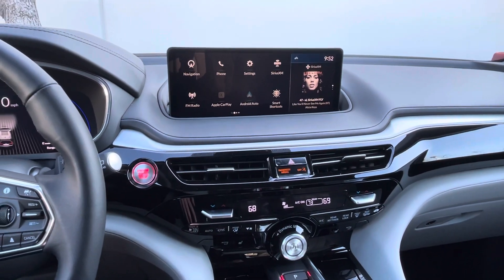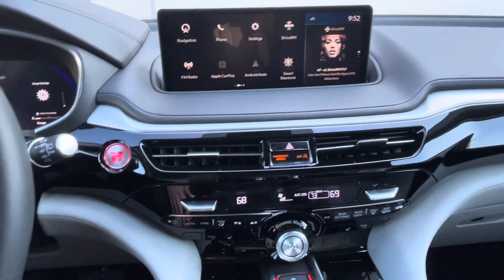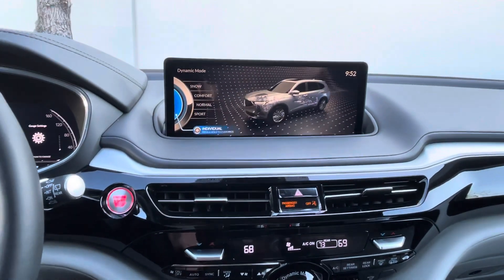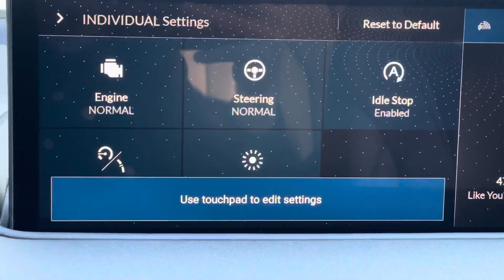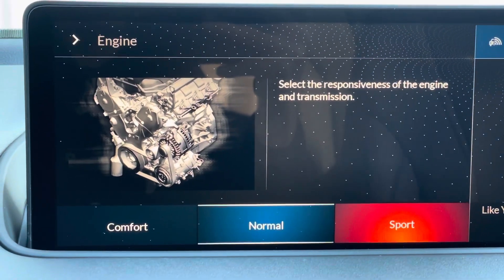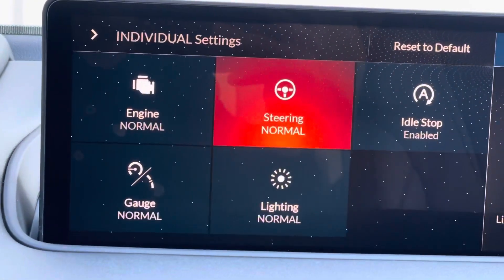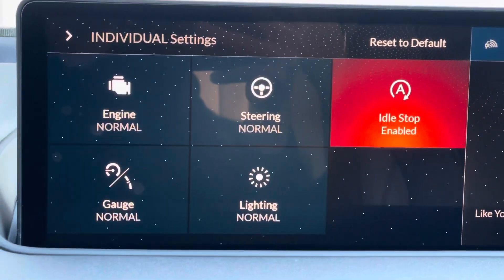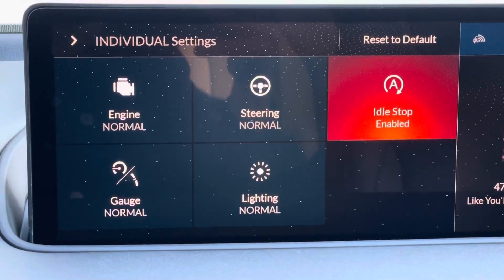JC How to setup and change individual mode in your 2022 Acura MDX